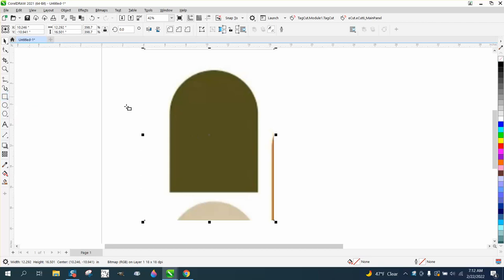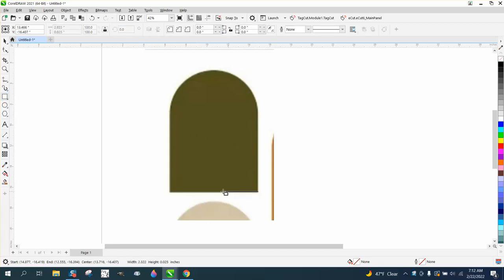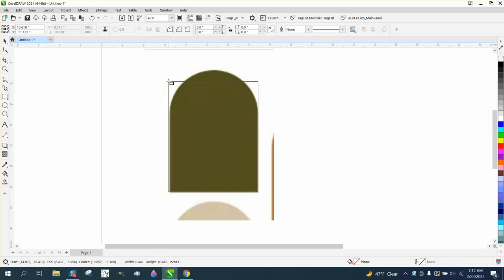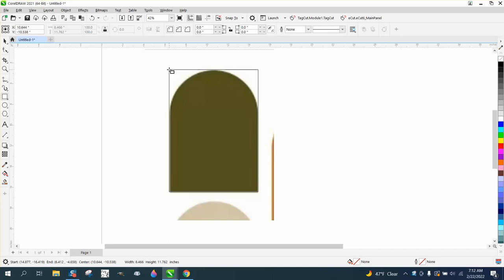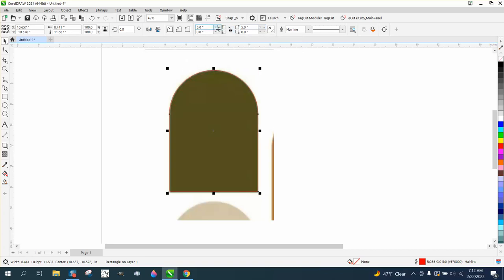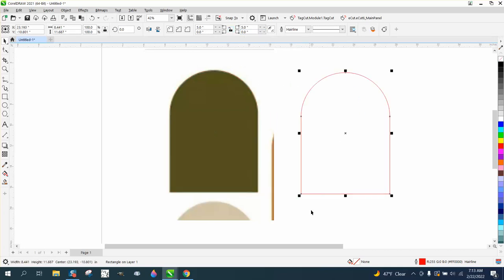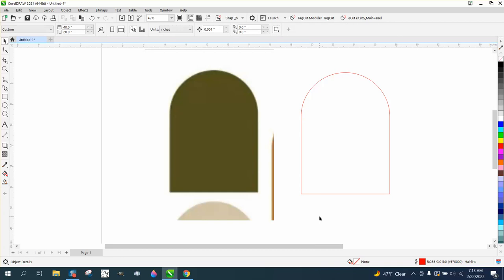Corel Draw Tips & Tricks Make an Arch